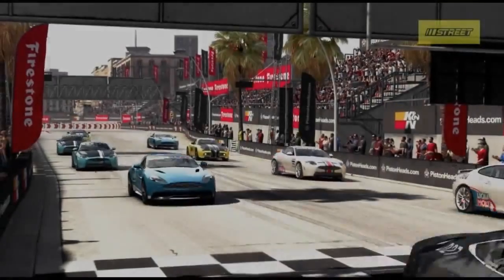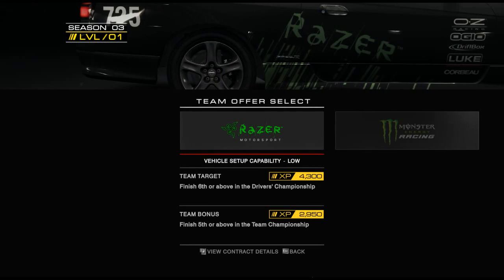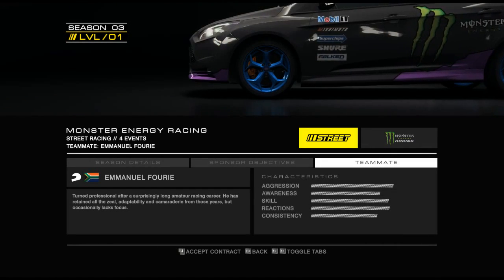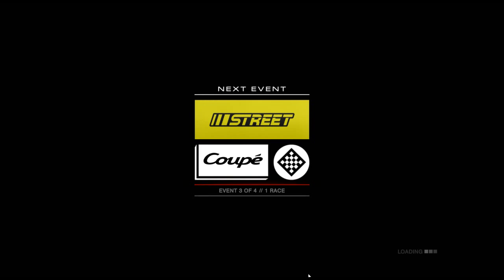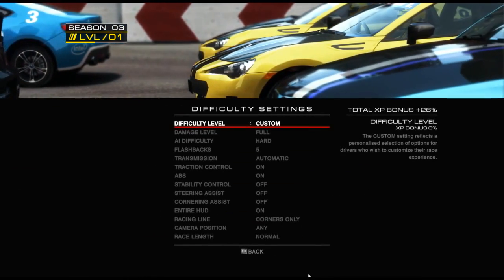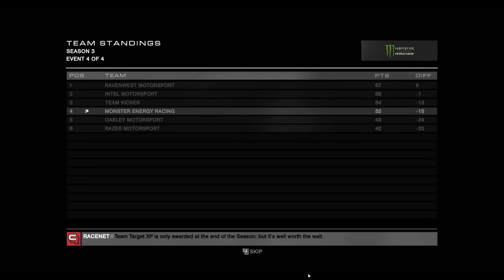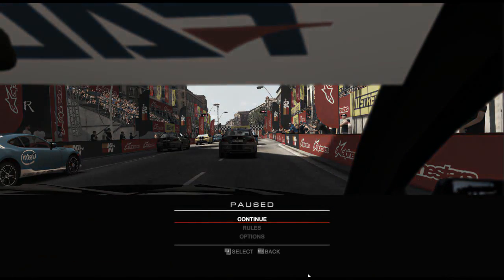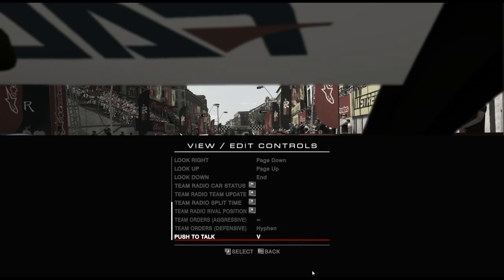GRID: Autosport - E04 - Season 3 - Street (July 18th 2014 Livestream)